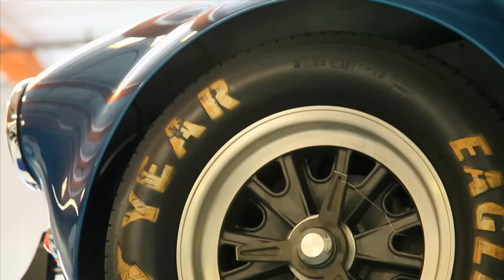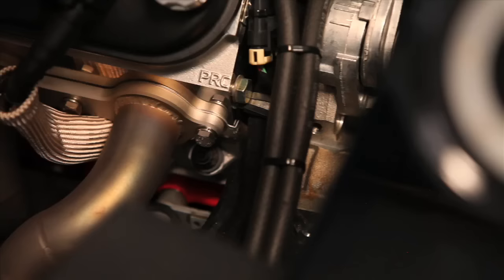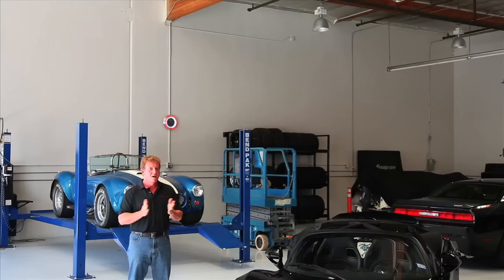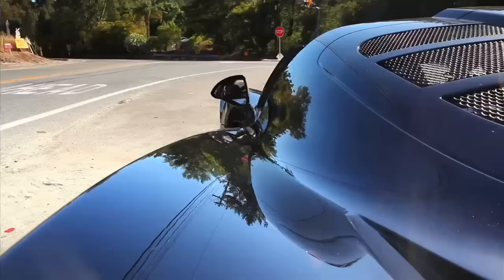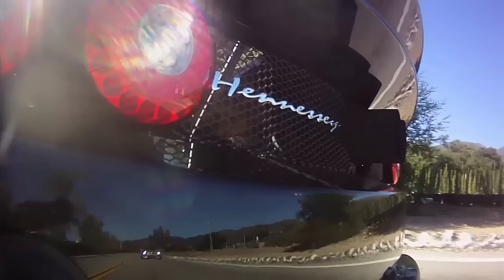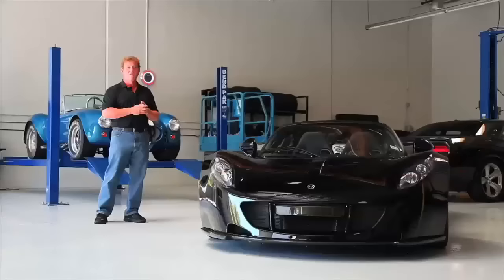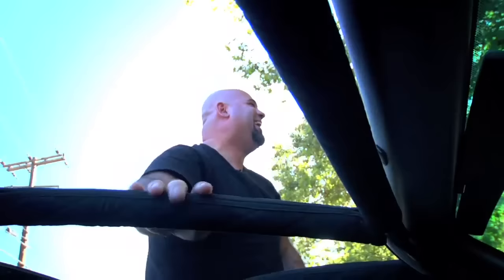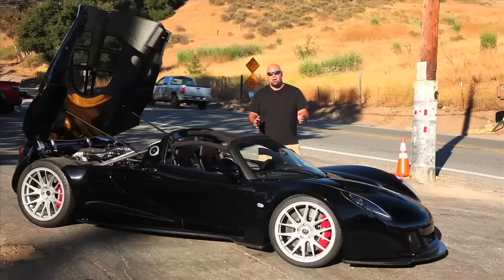Hennessey Venom GT: The World's Fastest Tuned Car - /TUNED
DRIVE EXCLUSIVE: With only six examples built to date, the Hennessey Venom GT could be considered the fastest street car in the world.   Built off the Lotus Exige, this tuner car packs a 1200+ horsepower punch with a theoretical top speed of 272mph.  Host Matt Farah takes a quick ride in the million dollar Texas built supercar for the Season 3 premiere of TUNED on DRIVE.